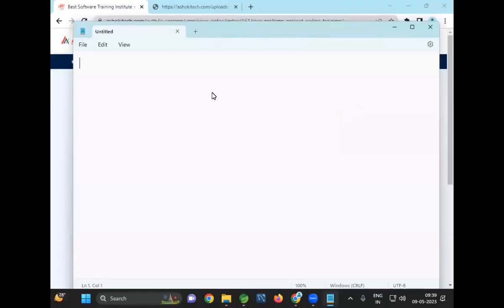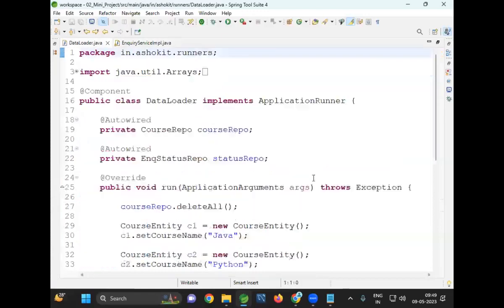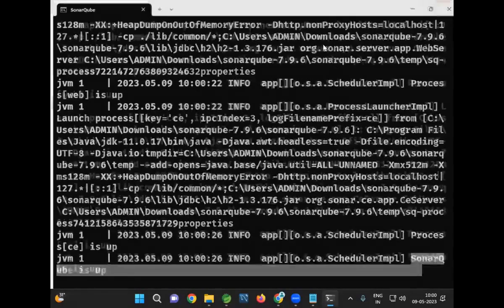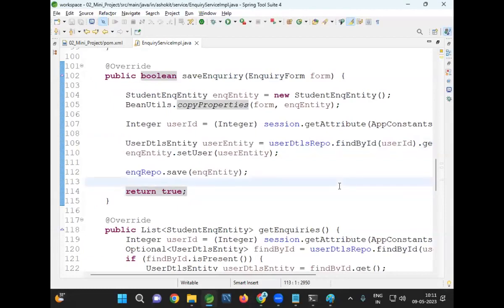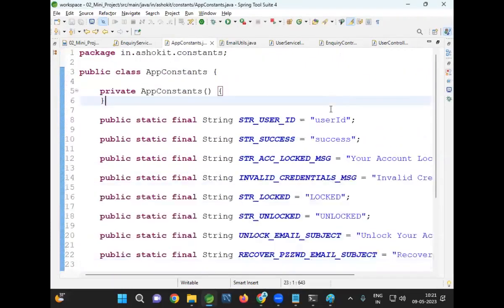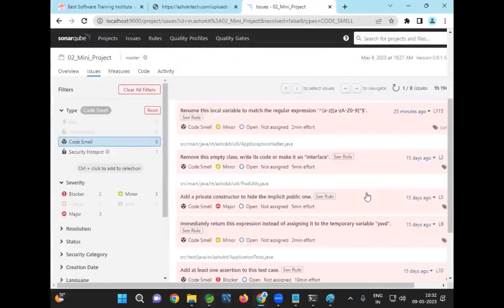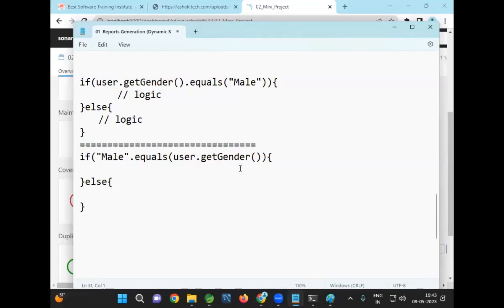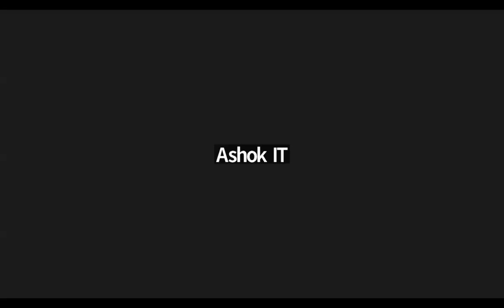Day 40 23 JRTP 09 MAY 23 Ashok IT